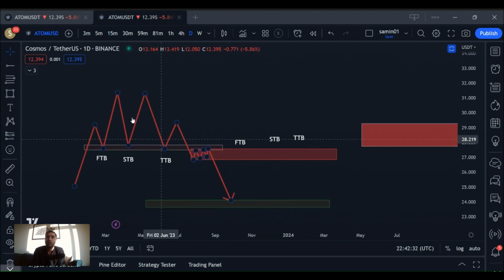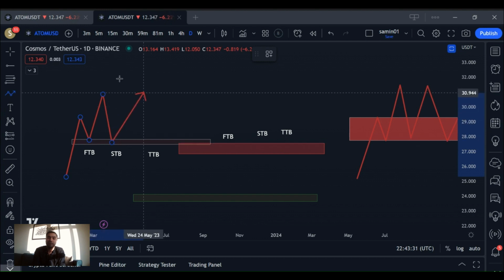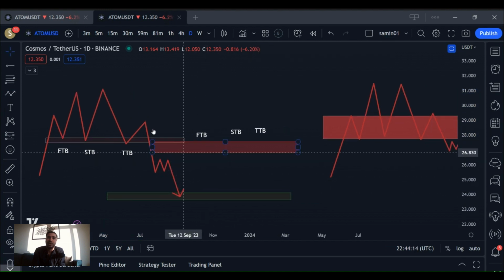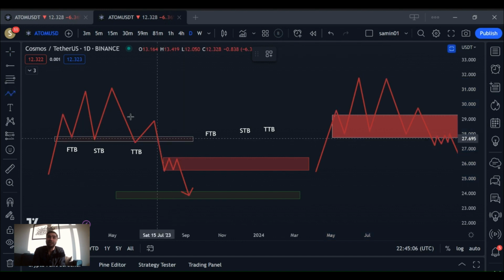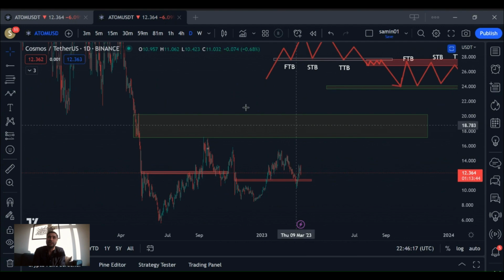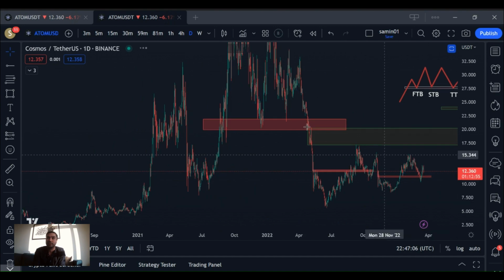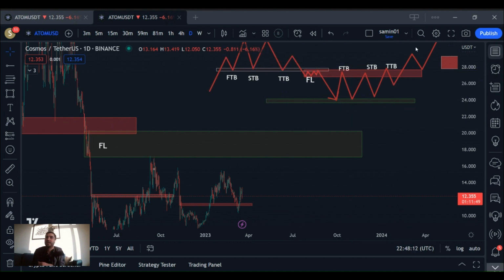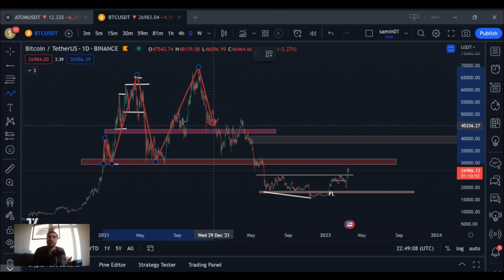( English) Flag Limit (FL) in RTM Strategy: A Step-by-Step Guide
Are you looking to take your trading skills to the next level? If so, then mastering the Flag Limit (FL) in RTM strategy is a must. In this step-by-step guide, we'll walk you through everything you need to know about this powerful technical indicator.

First, we'll cover the basics of RTM strategy and explain how it can be used to analyze market trends and identify potential trading opportunities. Then, we'll dive into the details of the Flag Limit (FL) and show you how to identify it on price charts.

Next, we'll explore how to use the Flag Limit (FL) to anticipate potential price drops and adjust your trading strategy accordingly. We'll provide real-life examples of the Flag Limit (FL) in action and explain how to apply this knowledge to your own trading activities.

Whether you're a seasoned trader or just starting out, this video will provide valuable insights into the world of RTM strategy and the Flag Limit (FL). So, grab a notebook and join us as we explore this exciting topic!